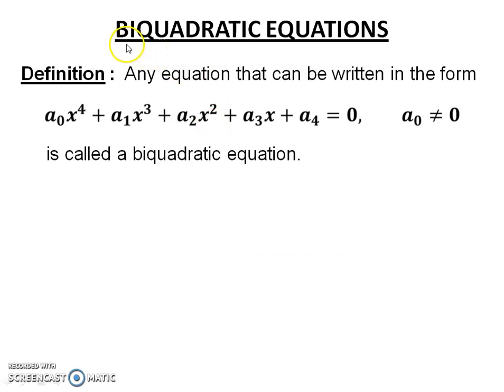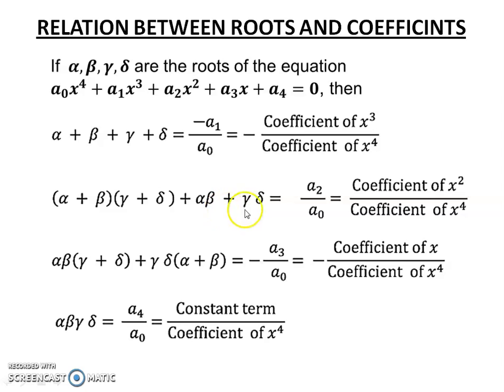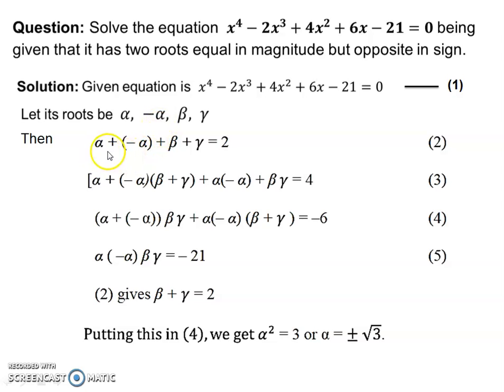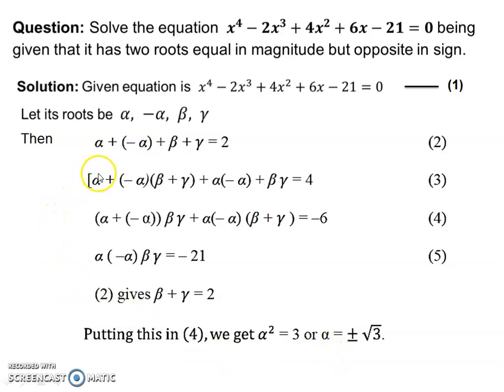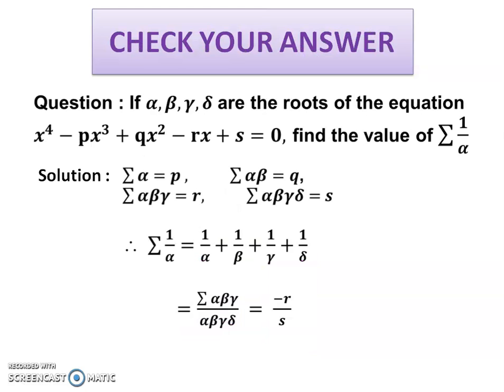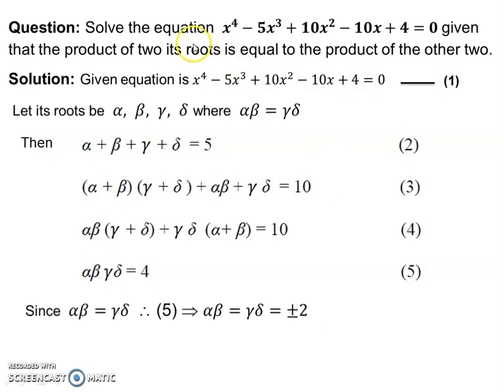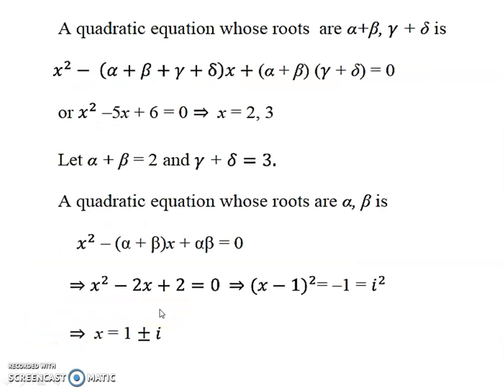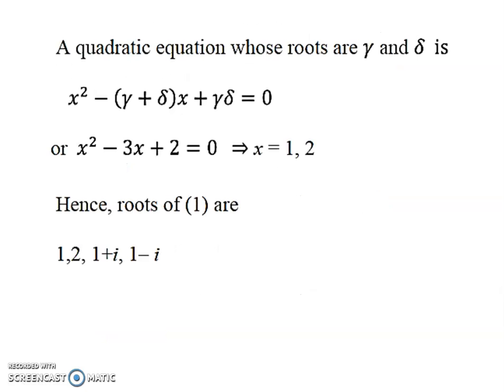Biquadratic Equations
0:00 Introduction
0:45 Relation between roots and coefficients
1:49 Question
4:08 Reflection Spot
5:09 Question

The content of this video have been prepared by using the study material available on eGyanKosh- a National Digital Repository The content on eGyanKosh is licensed under the Creative Commons Attribution 4.0 International License.